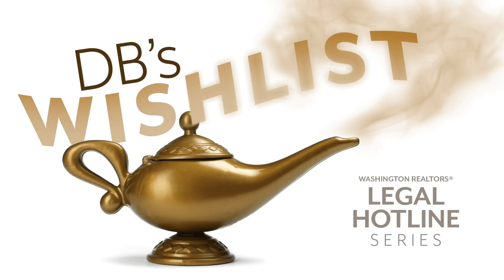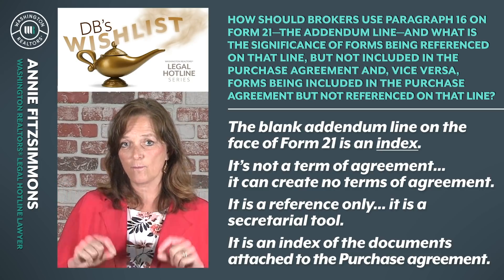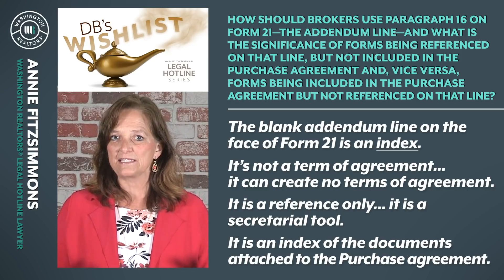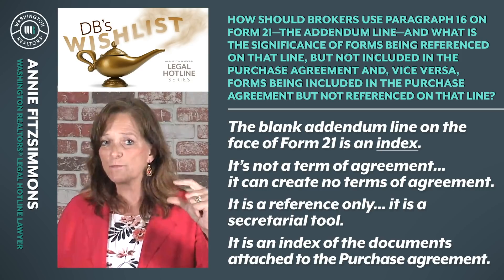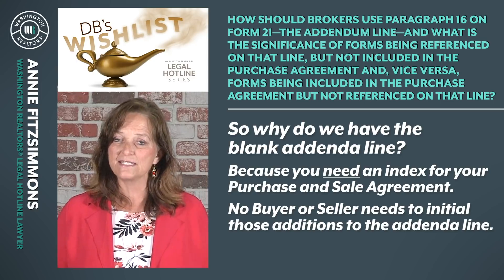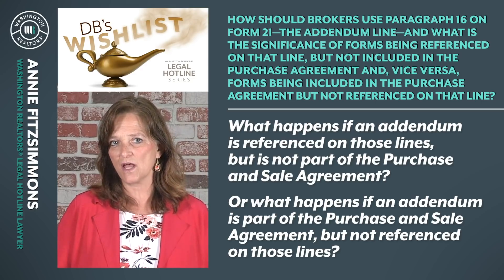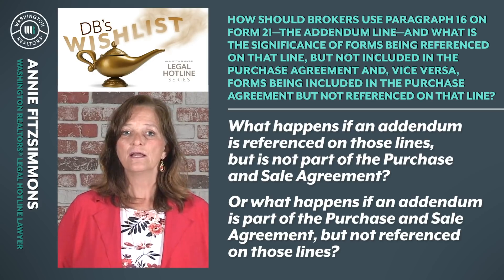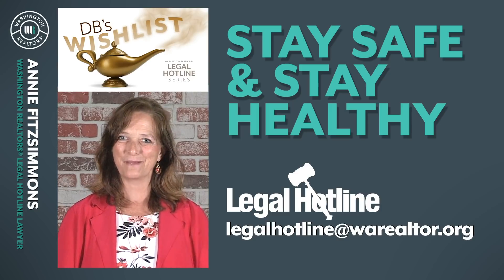Using The Addendum Line on Form 21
"How should brokers use Paragraph 16 (the addendum line) on Form 21 and what is the significance of forms being referenced on that line but not included in the Purchase Agreement (or vice versa, forms being included but not referenced on that line)?"

Washington REALTORS® Legal Hotline Lawyer Annie Fitzsimmons is on a mission to answer all the questions on the Designated Broker Wish List. We asked DBs around the state to submit questions or topics of discussion to her via email so she could address them and share them as a Friday Video.

Legal Hotline Video featuring Annie Fitzsimmons, Washington REALTORS® Legal Hotline Lawyer - The Legal Hotline is a Washington REALTOR® Member only benefit. These videos are intended for Washington REALTOR® members. If you have questions and are a primary member in good standing with Washington REALTORS®, to contact the Legal Hotline Lawyer. You will need your NRDS ID and password to inquire with the Legal Hotline or search the database.